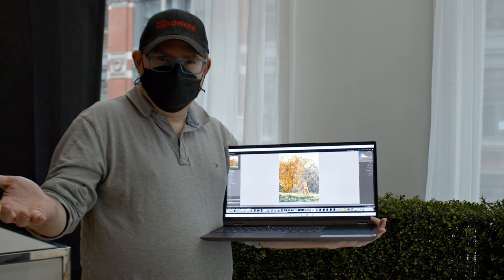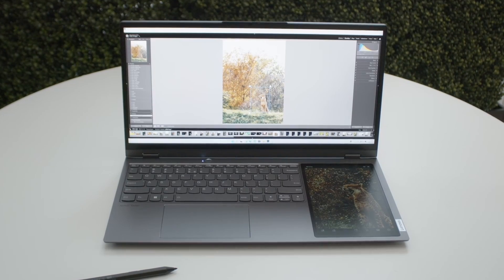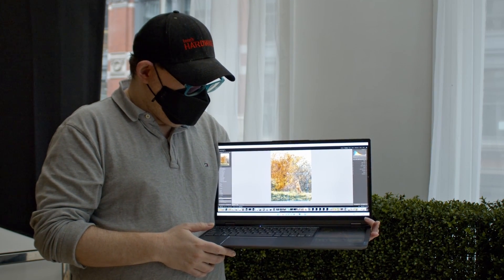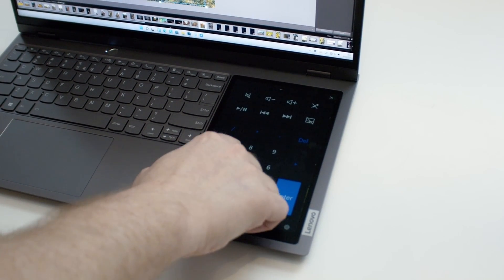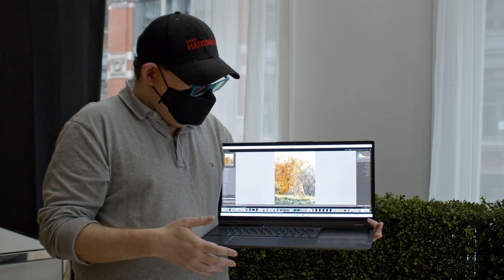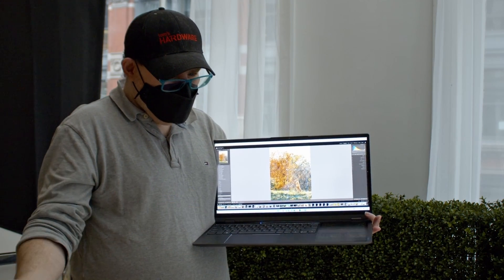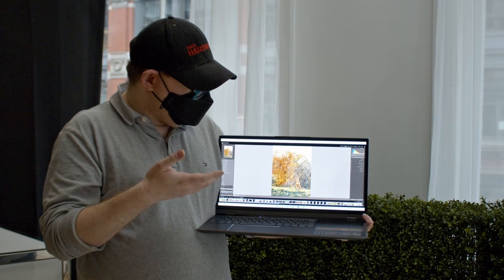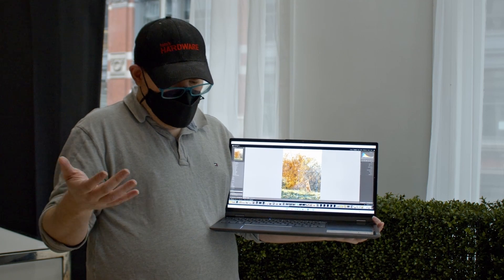Lenovo ThinkBook Plus Gen 3: Second, 8-inch Display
This first-of-its-kind, 17-inch laptop packs a second, 8-inch display to the right of the keyboard. You can the second screen to zoom in on something, take notes, quick launch apps, run a calculator or even mirror your phone.